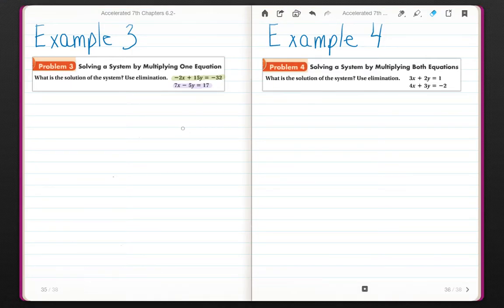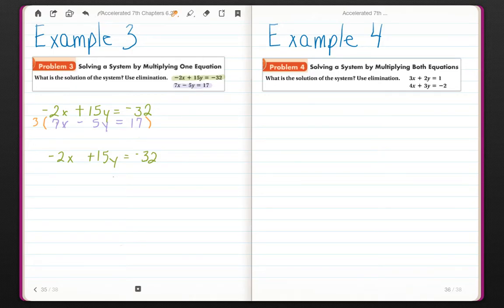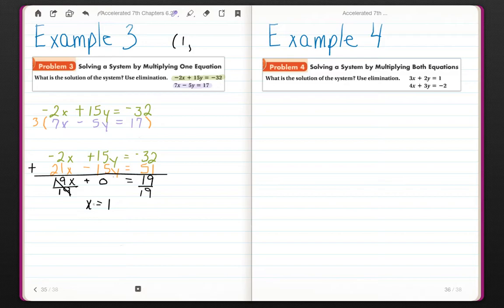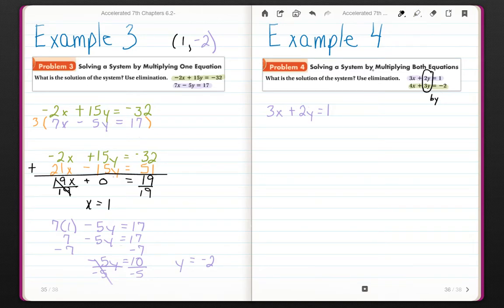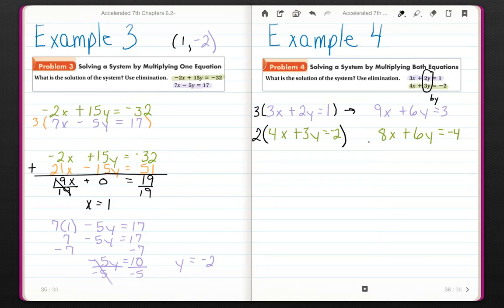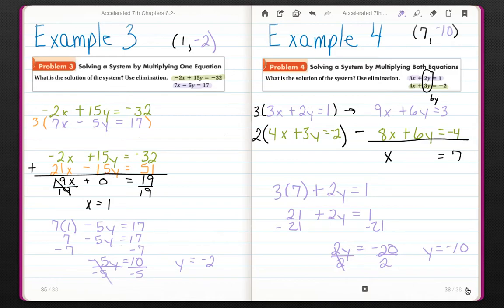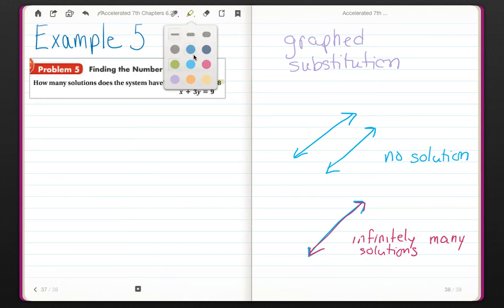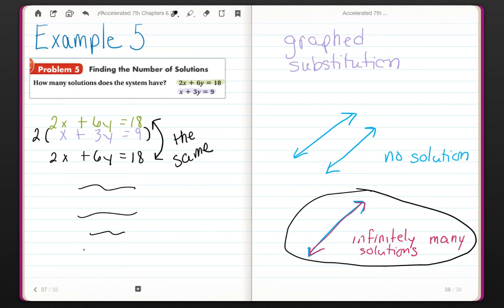8th Chp 6 3, Ex 3 5